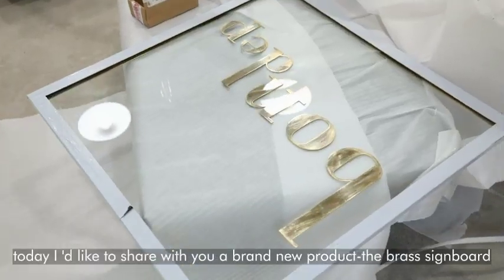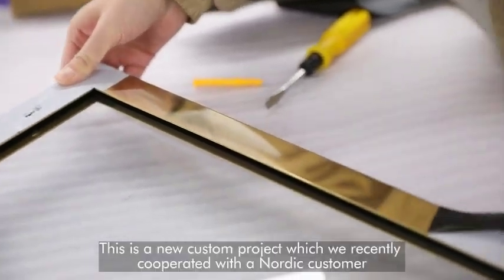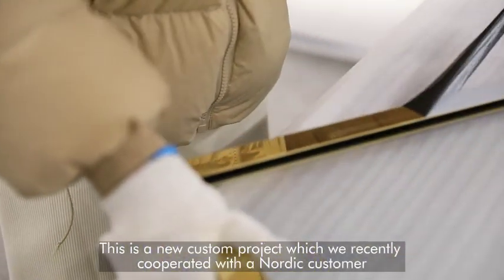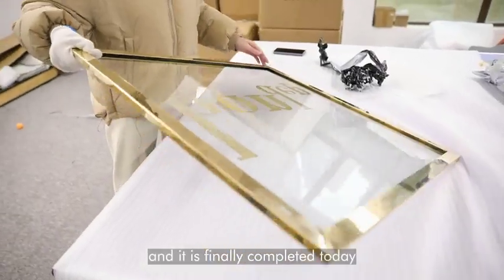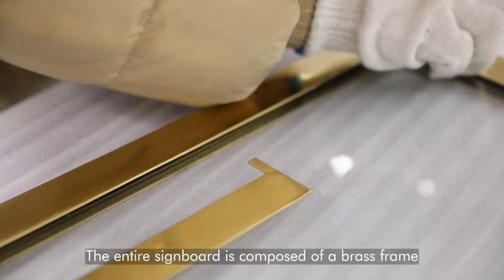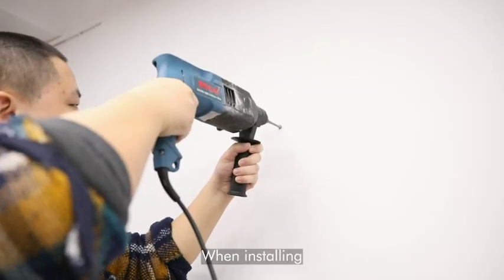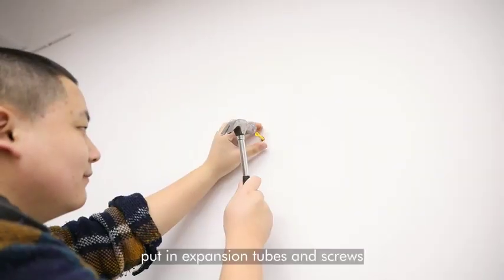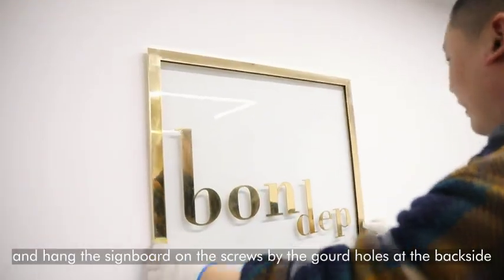CREATIVE BRASS SIGNBOARD 2023 2 1